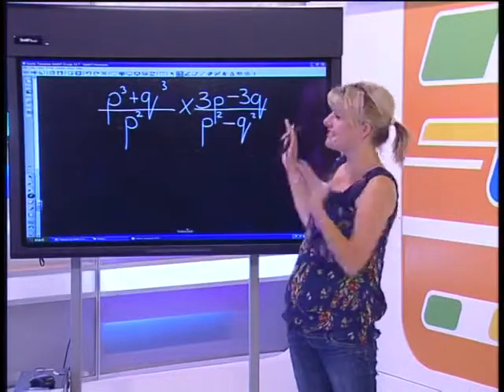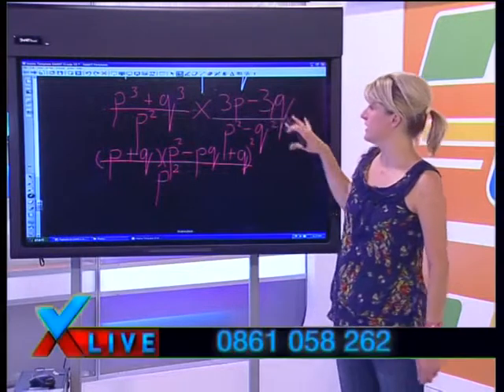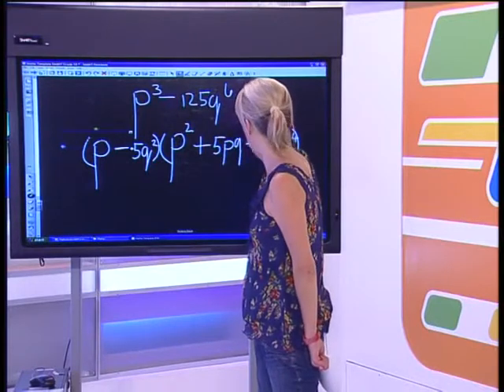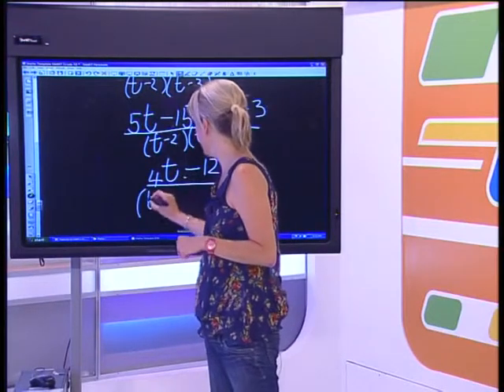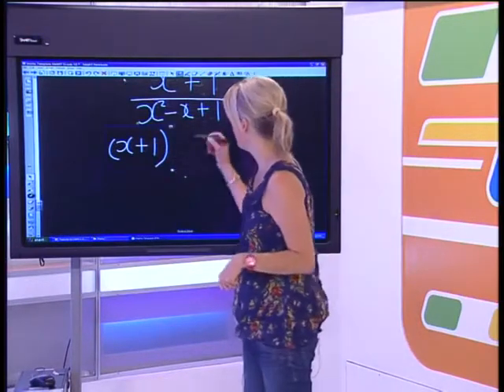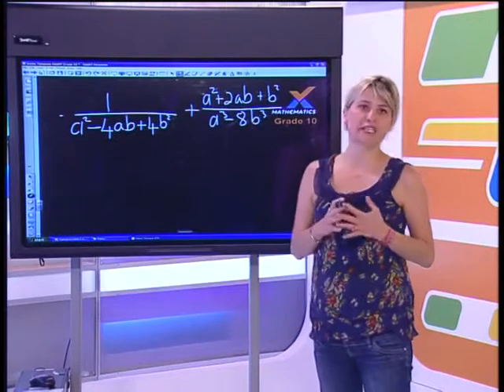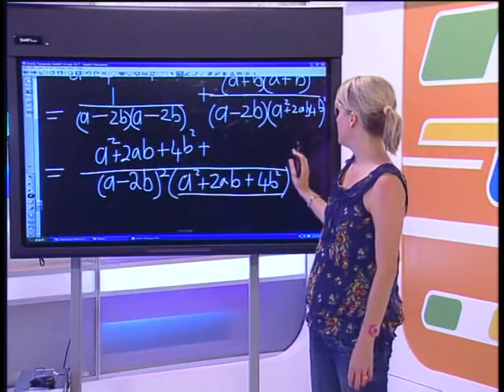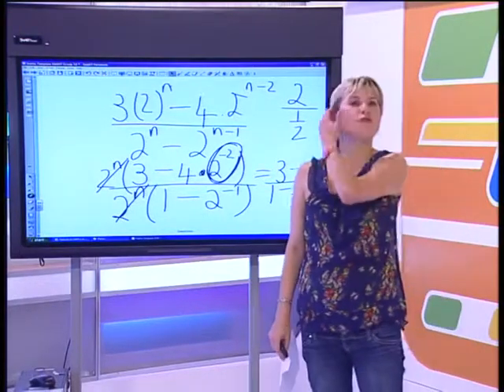Show 3: Exponents -Whole Show (English)